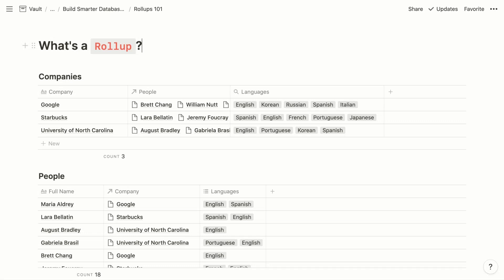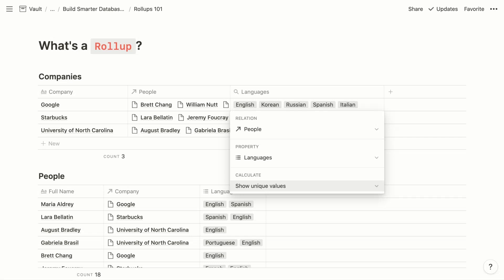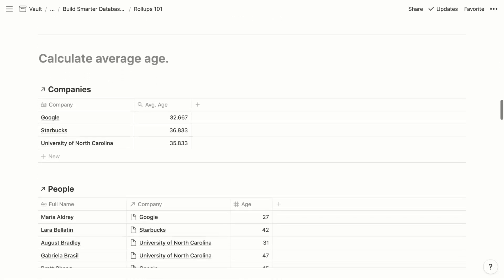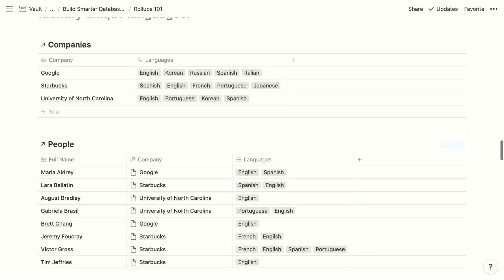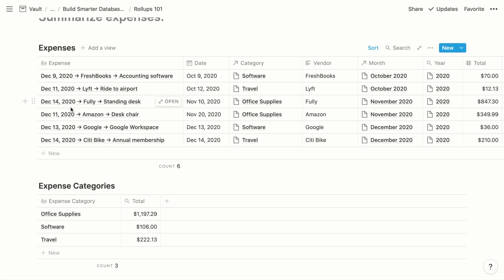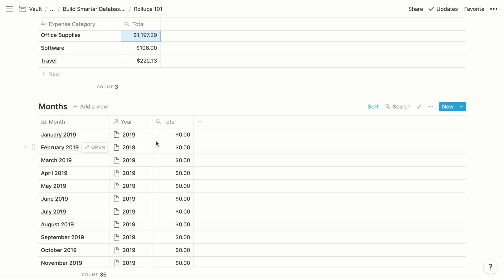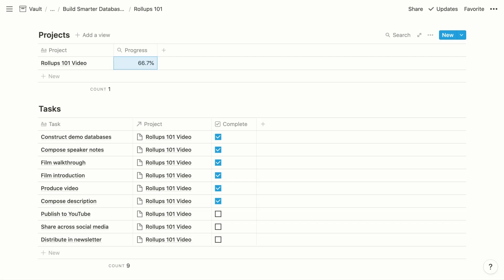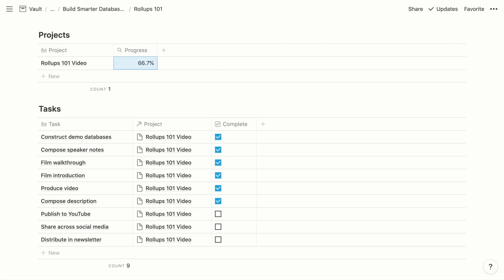Build Smarter Notion Databases with Rollups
The ability to relate databases is among Notion's most useful features, and the Rollup property makes it even more powerful. It allows you to populate, aggregate and calculate information from related properties.

This video demonstrates the immense utility of Rollups through widely applicable examples.

💡  HELPFUL RESOURCES

👋  MEET WILLIAM

William Nutt is the founder of Nutt Labs, an integrated digital strategy firm and Notion consultancy. As a foremost Notion expert, he hosts Notion's webcast for teams, Notion at Work, and runs the authoritative website Notion VIP where he publishes tools and insights for Notion users.

🎧  CREDITS